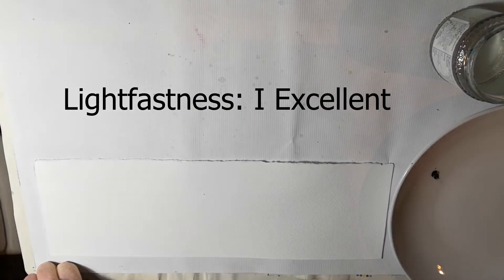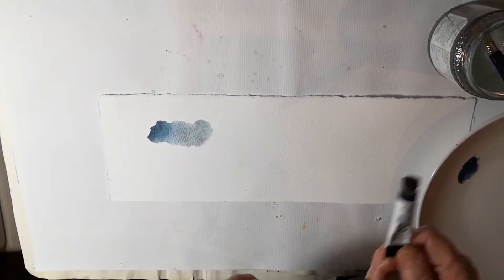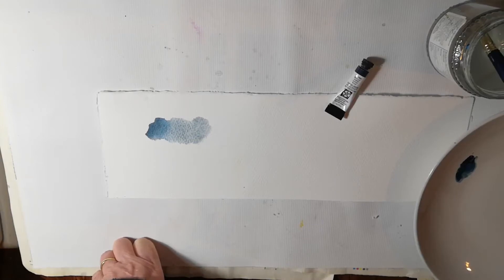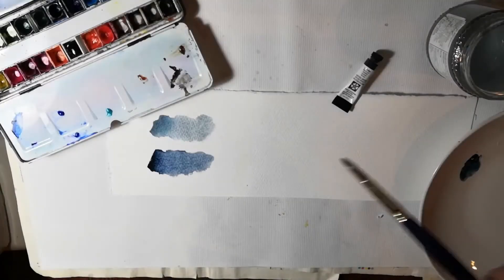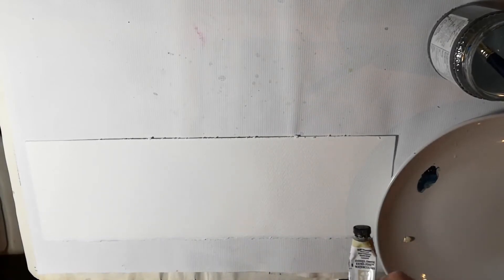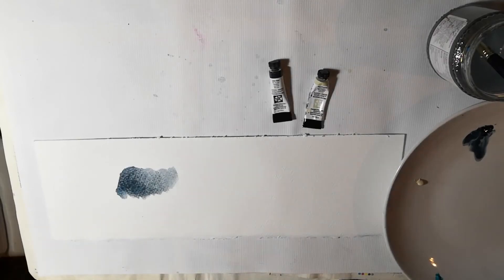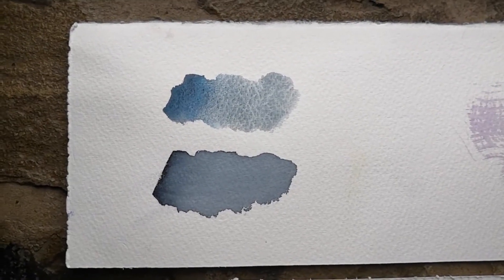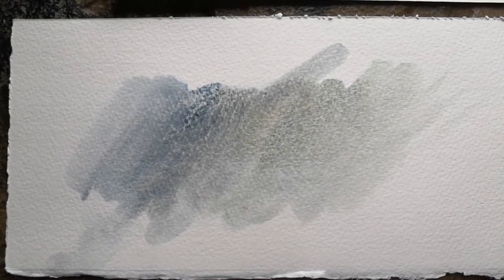Focus on Daniel Smith Lunar Blue Watercolour Paint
Join me in my studio on a rainy Sunday afternoon for another Colour Focus video. Daniel Smith's Lunar Blue is a recent addition to my watercolour palette. It's highly granulating and makes for some interesting mixes.

***LINKS***

"The world's finest guide to watercolor painting" by Bruce MacEvoy goes into incredible detail on every aspect of watercolour painting.